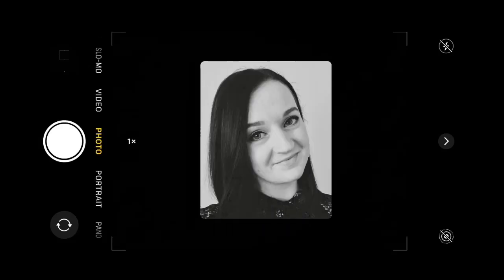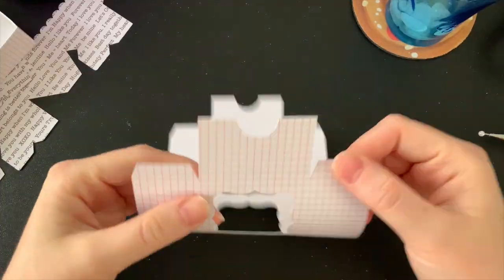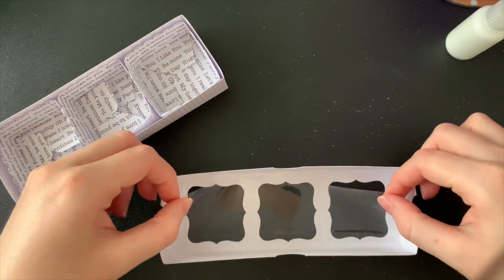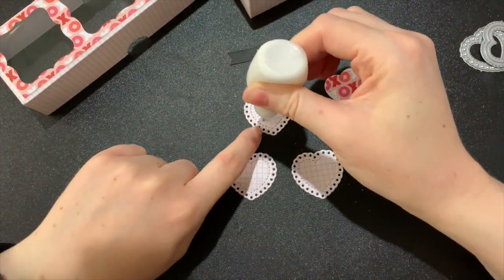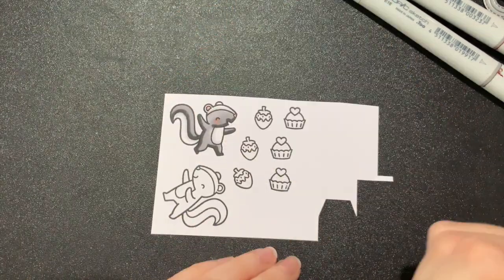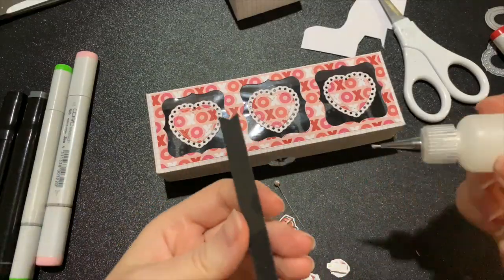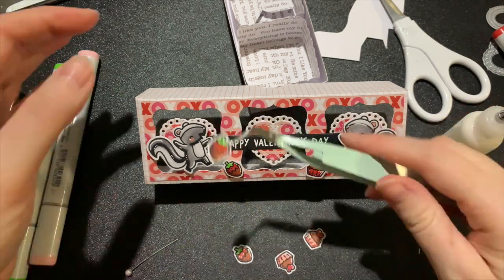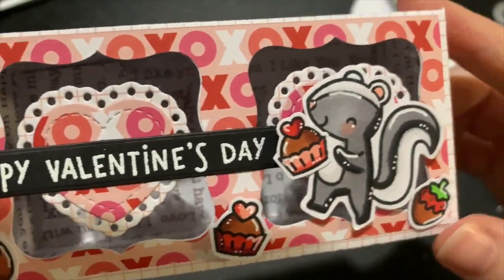Valentine's Chocolate Box | Lawn Fawn Scent With Love & Lori Whitlock SVG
Hello!

I’m a bit late to get the description up for this one, its been a big week!

Today’s project is a Valentines Treat Box using Lawn Fawn’s Scent with Love stamp set and matching add on and this SVG by Lori Whitlock